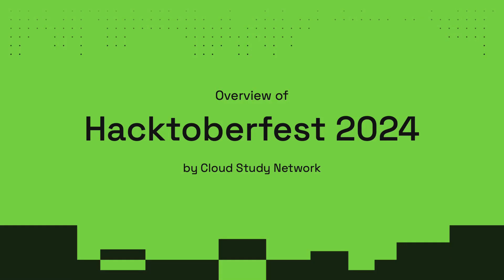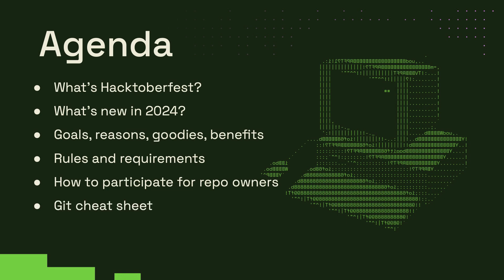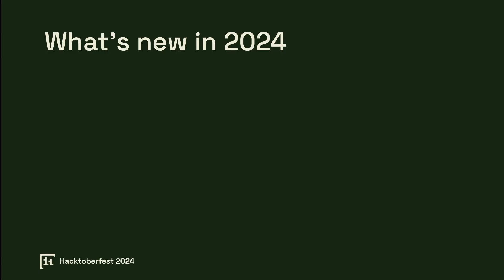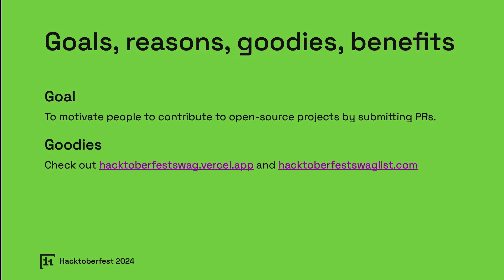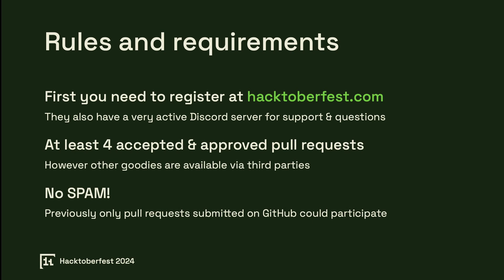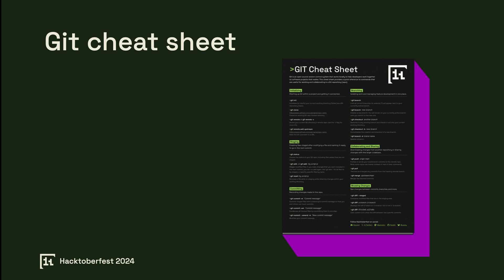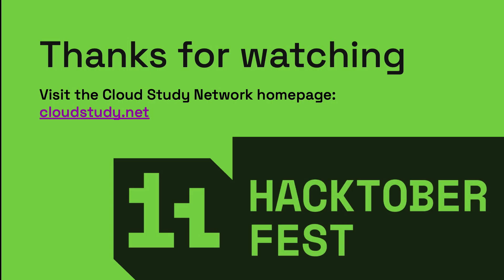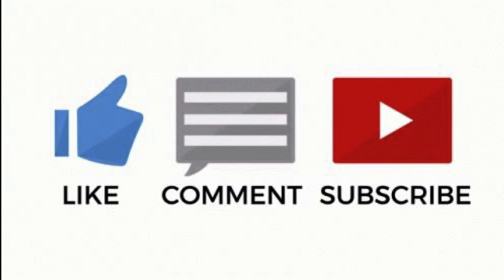Hacktoberfest 2024 Guide - How to contribute, swags, goodies, and spam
Welcome to our Hacktoberfest 2024 guide! In this video, brought to you by the Cloud Study Network community, we dive into everything you need to know about Hacktoberfest, including how to participate, what's new this year, and how to avoid common pitfalls like spammy contributions.

Cloud Study Network, an open community of over 9,000 cloud and DevOps enthusiasts, is here to support you in navigating Hacktoberfest successfully. Whether you're new to open source or a regular contributor, Hacktoberfest is a fantastic opportunity to give back to the community, improve your GitHub or GitLab profile, and earn rewards!

Topics Covered:

Introduction to Hacktoberfest: Discover the origins of Hacktoberfest and its mission to promote open-source contributions.

What’s New in Hacktoberfest 2024: Learn about the latest updates, including customizable digital badges from Holopin and expanded GitLab support.

Goals, Reasons, and Goodies: Understand the main objectives of Hacktoberfest and explore websites like hacktoberfestswag.vercel.app and hacktoberfestswaglist.com to find swag and goodies.

Rules and Requirements: From registration at hacktoberfest.com to avoiding spammy pull requests, we go over the essential rules.

How Repo Owners Can Join: Tips for repository owners on adding the “hacktoberfest” topic and managing contributions.

Git Cheat Sheet: Download our Git cheat sheet, perfect for beginners and experienced contributors alike.

Join us to make a real impact in the open-source world this Hacktoberfest and earn some great rewards along the way. Let’s code, collaborate, and create together!